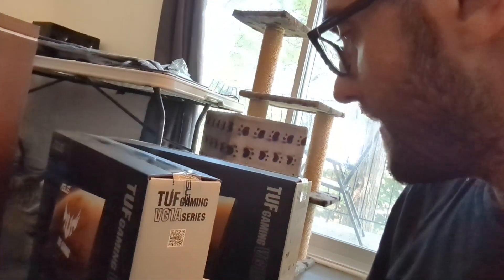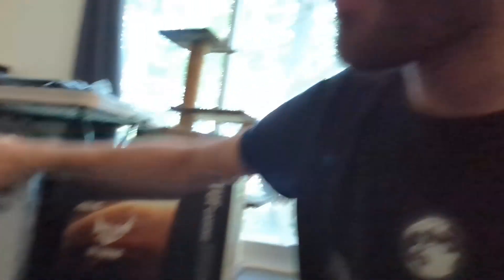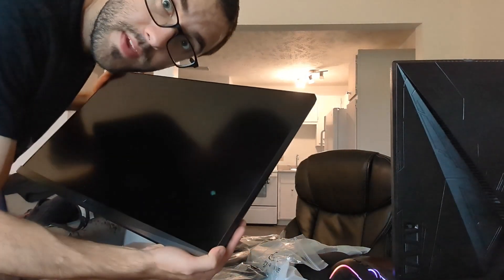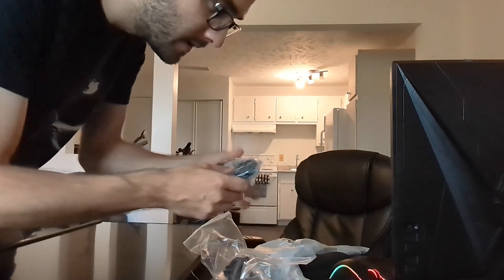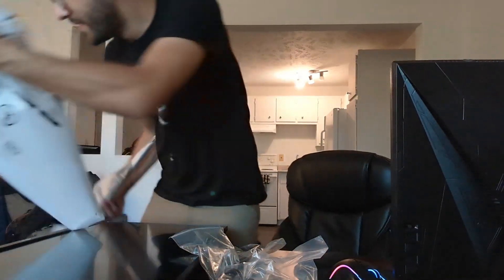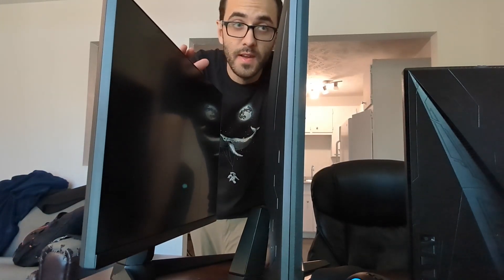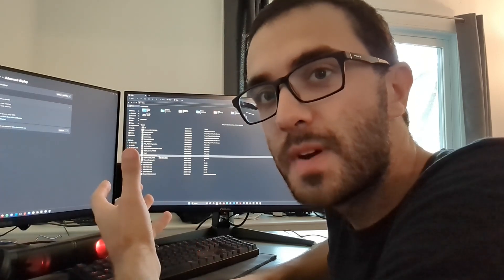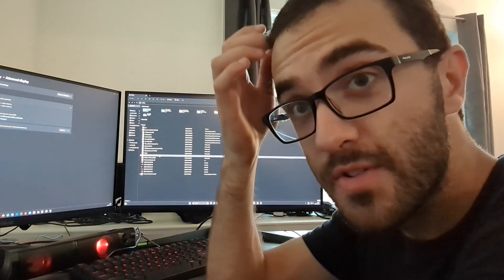Unboxing 2 Asus VG27AQ1A 2k 27 Inch IPS Gaming Screens for Dual Monitor